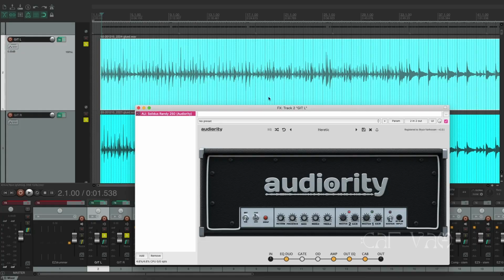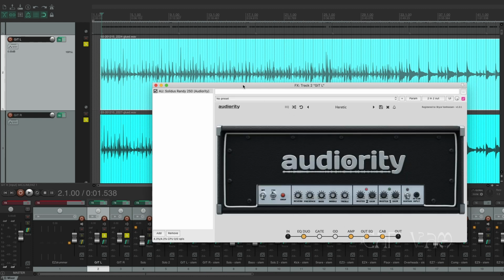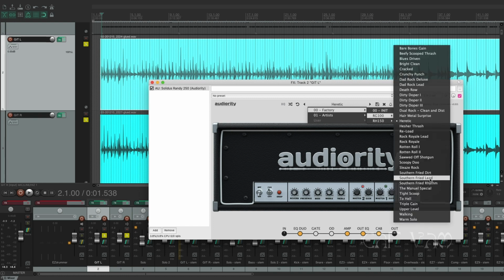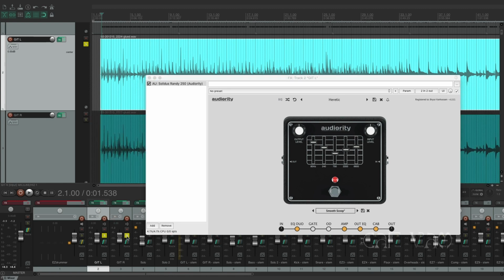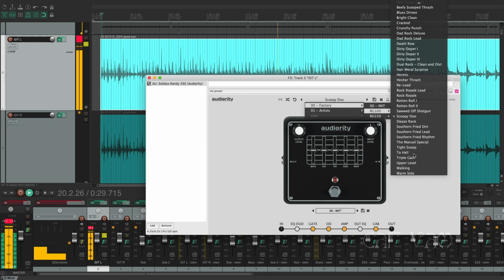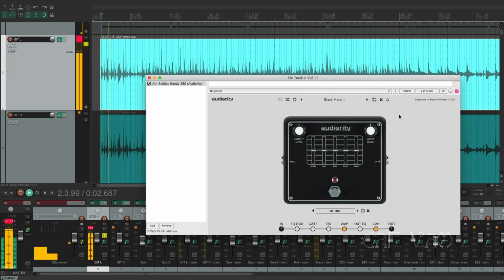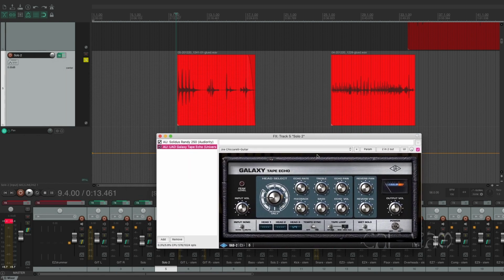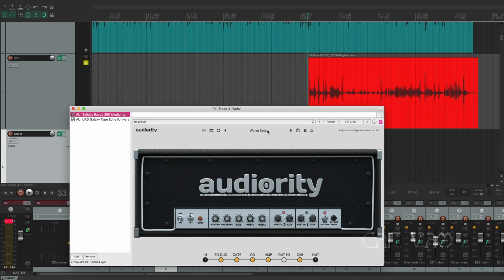Audiority - Solidus Randy 250 VST Demo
Checking out the Solidus Randy 250 VST from Audiority today. Kind of can't believe that there's a VST of the Randall RG100 that sounds this good - they pretty much nailed the PANTERA "Cowboys..." tone better than a real RG100 does. Check it out!